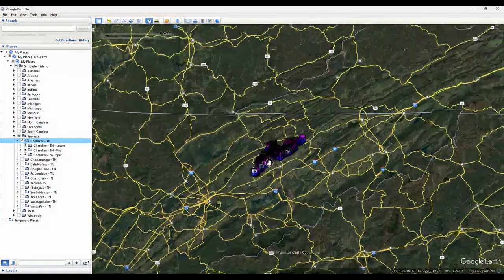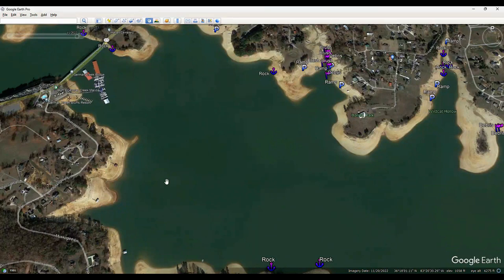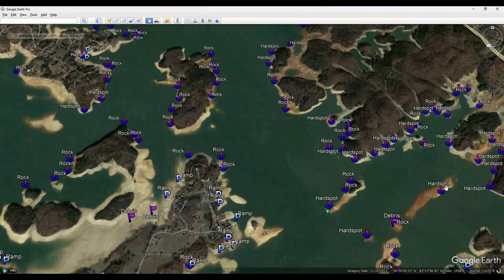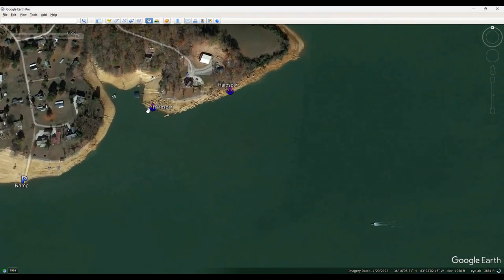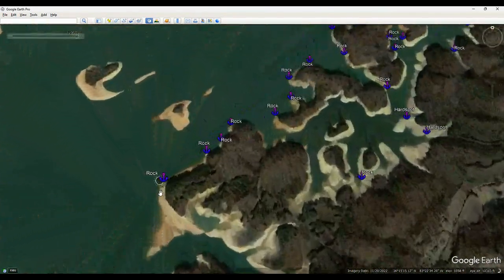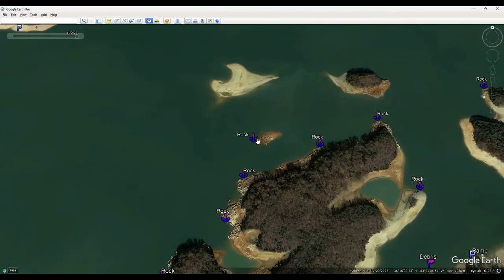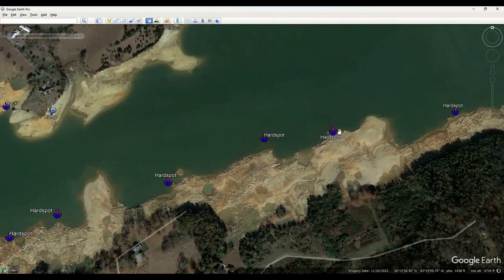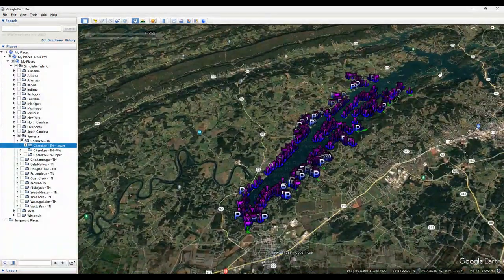Cherokee Reservoir Fishing Hacks - Catch Bass FAST!!!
Discover the secrets to catching bass fast at Cherokee Reservoir with our expert fishing hacks. If you're looking for the best places to fish, we've got you covered with our guide to the hottest fishing spots and waypoints. Learn where to fish and how to maximize your catch with our tips and techniques for bass fishing. Whether you're a seasoned angler or just starting out, our video will show you the most effective ways to catch bass quickly and easily at Cherokee Reservoir. Get ready to reel in the big ones with our fishing hacks and expert advice on the best hot spots to try your luck. With our help, you'll be catching bass in no time, so watch now and start planning your next fishing trip to Cherokee Reservoir.